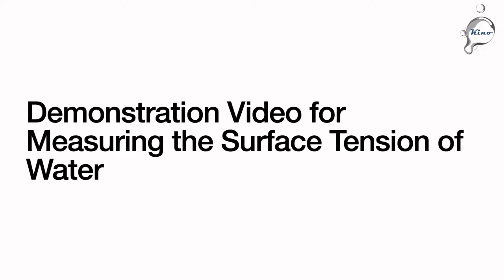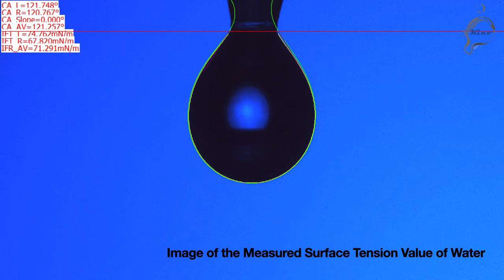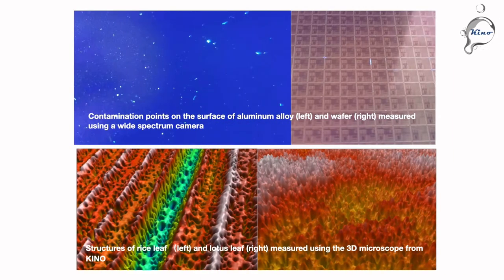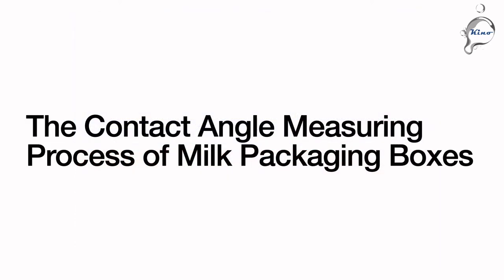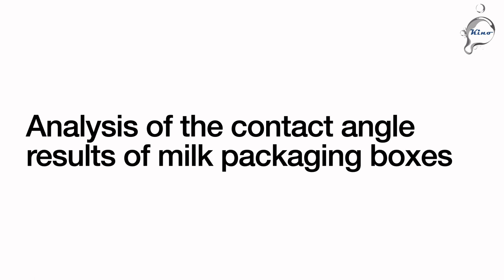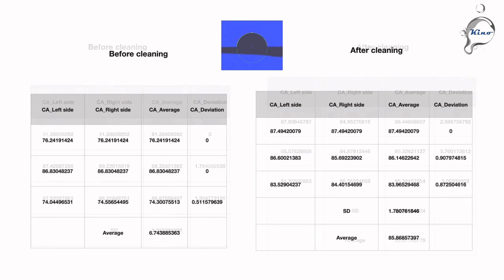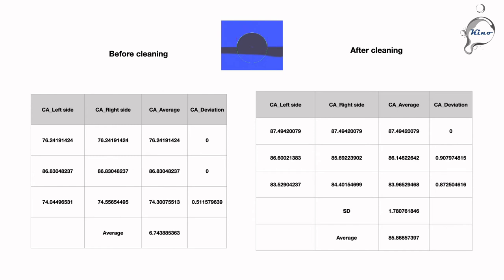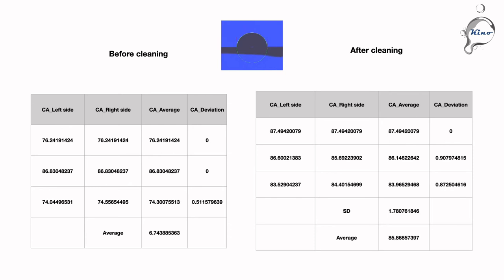KINO| An Application of Contact Angle Meter:Measurement of the Contact Angle of Milk Packaging Boxes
This demonstration video will introduce you to an application of our contact angle meter in measuring the contact angle of milk packaging boxes.

A rigorous test process is required to achieve contact angle measurements that are accurate and reliable.

In order to improve the repeatability of the data measured, it is necessary to test the surface tension of the probe liquid (e.g. distilled water) before measuring the contact angle values to confirm whether the liquid inlet system and probe liquid meet the requirements of cleanliness, purity, etc.

Because of how the surface structure and chemical diversity of materials will significantly affect the contact angle measurement results, when testing the contact angle values, the test samples must be divided into two different situations: cleaned and unclean, so as to compare the test results.